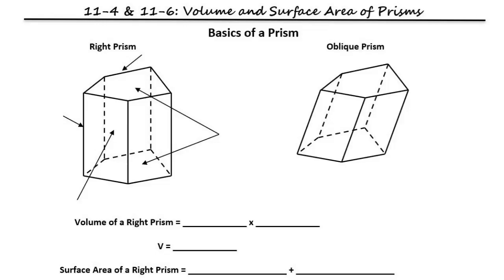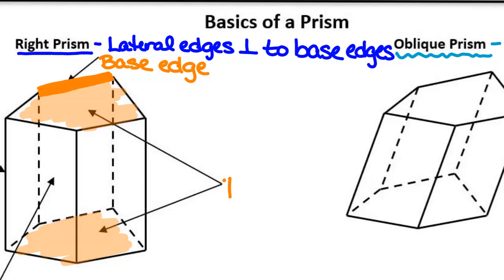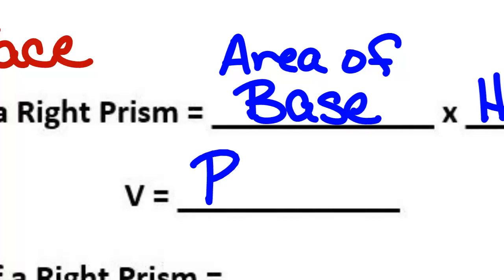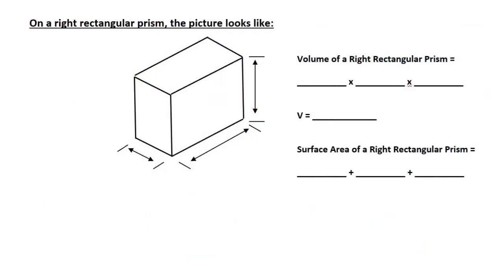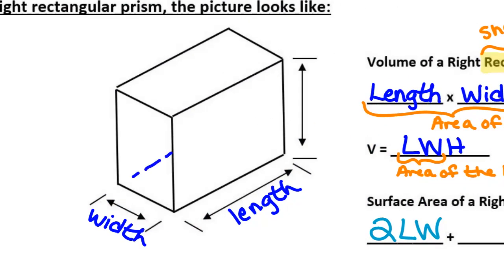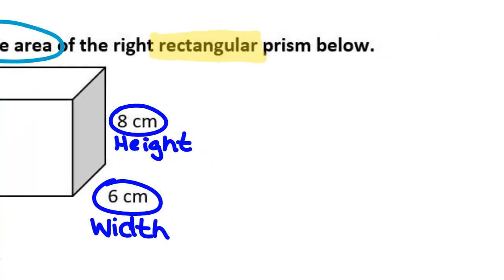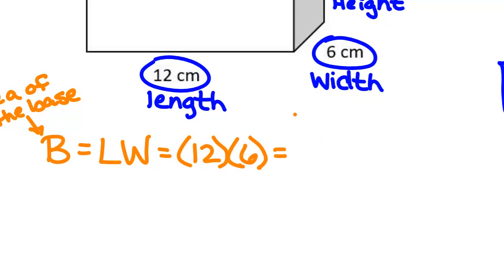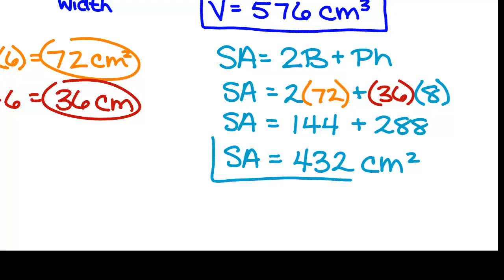Geometry Wednesday 4-30 Volume and Surface Area of Prisms & Skills Check #1